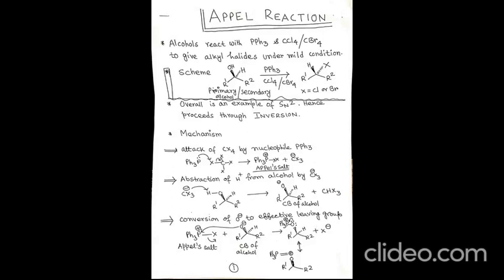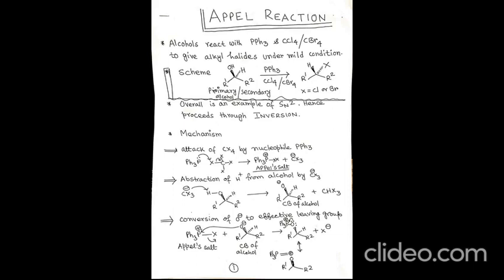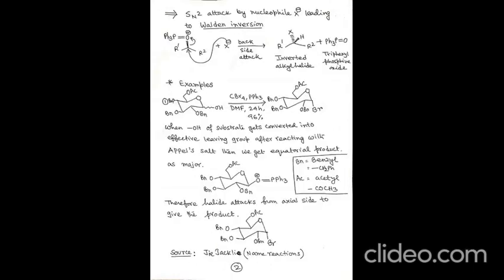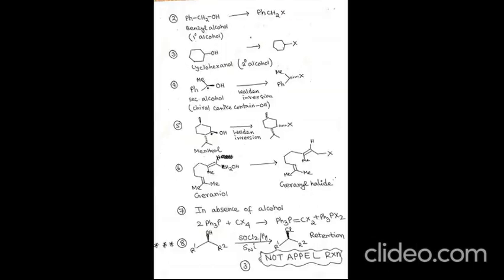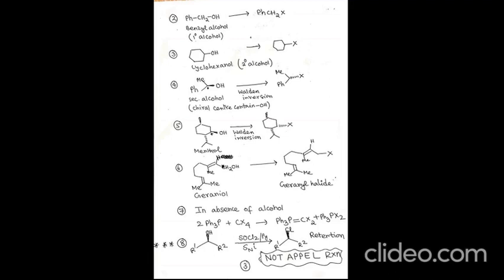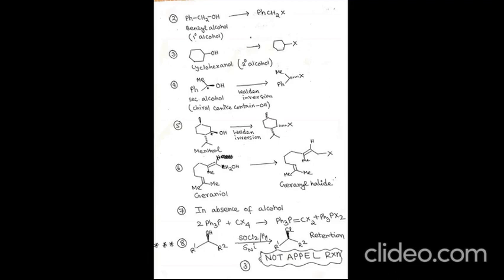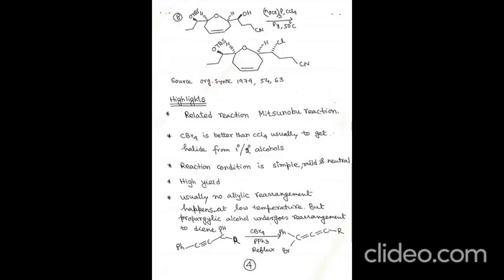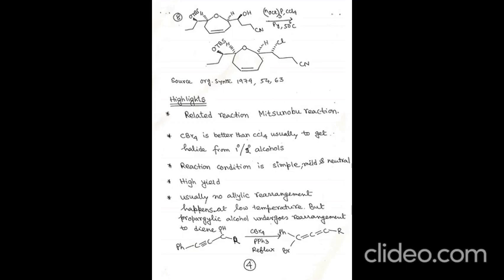Appel reaction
This Appel reaction converts primary and secondary alcohols to corresponding chloride or bromide by using triphenyl phosphine and carbon tetrahalide under mild condition with Walden inversion and provides a complimentary method of the same target using thionyl chloride and pyridine which proceeds with retention of configuration.